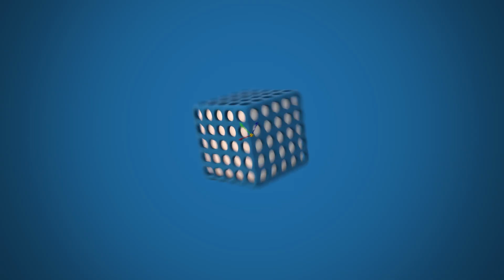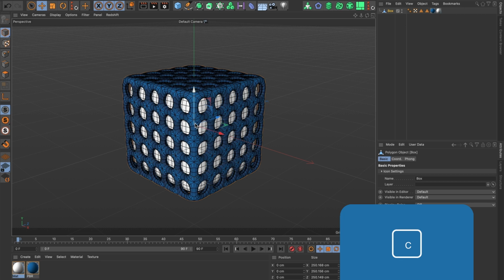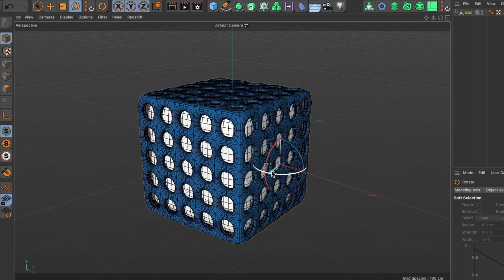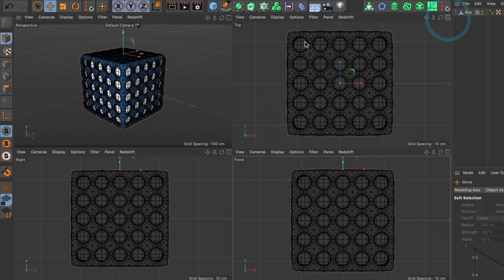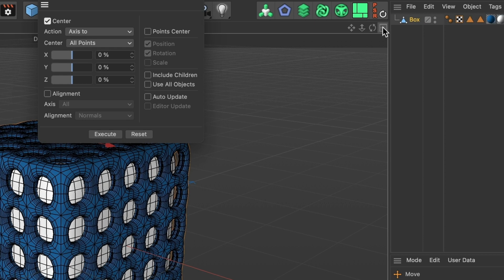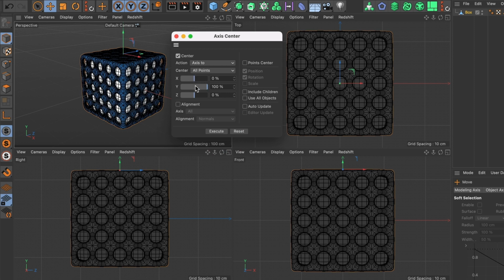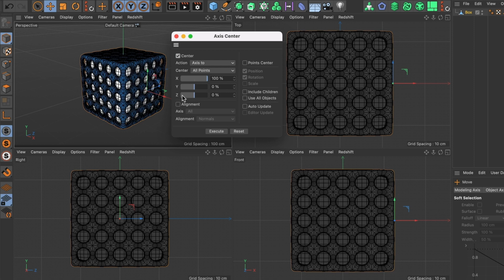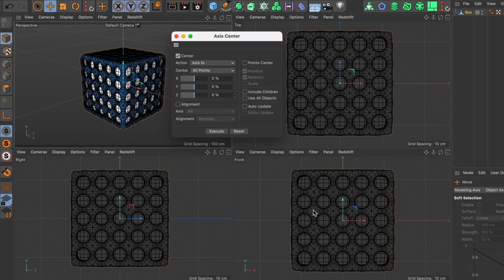The EASIEST Way to Change Axis Points in Your 3D Models – Cinema 4D Tutorial!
Learn how to change the axis point in Cinema 4D to enhance precision in your 3D projects.